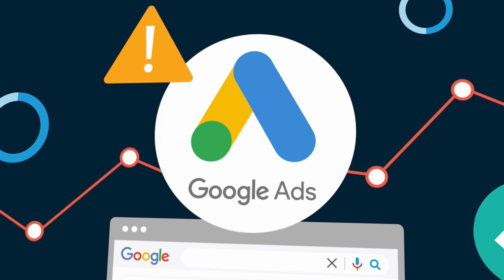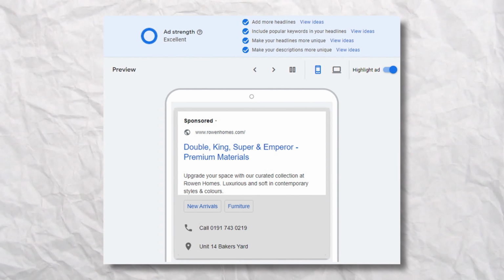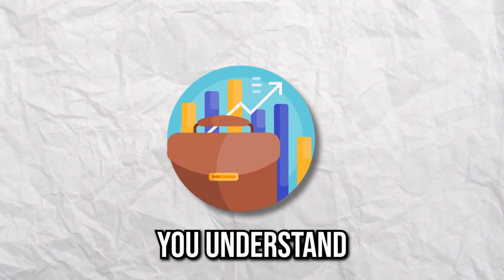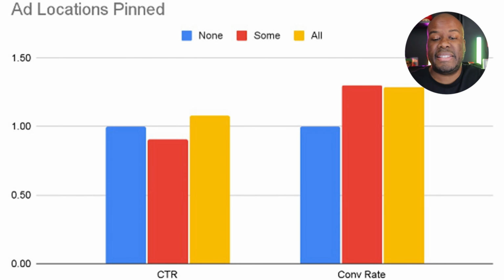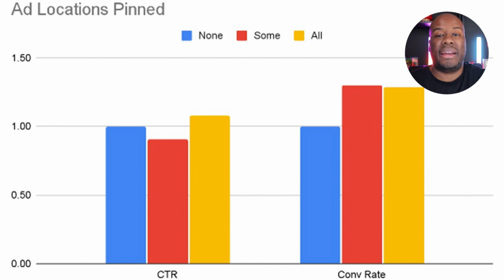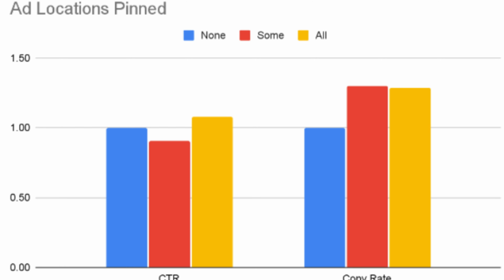Optimizing Responsive Ads // Should You Be Pinning Your Content?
In today's digital advertising landscape, Google Ads offers myriad features and strategies for advertisers to optimize their campaigns. One of the most debated features is the ability to pin content in Responsive Search Ads (RSAs). But does pinning your content help or hinder your ad performance?